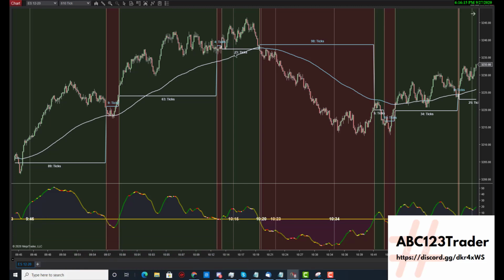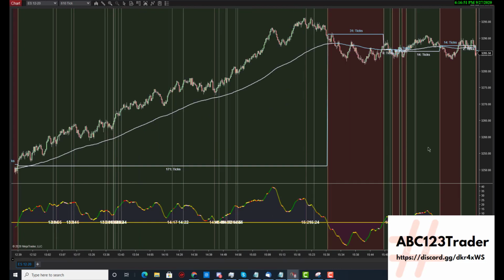ABC123_SuperTrend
This is an Instructional Video on how to use the SuperTrend Indicator.

sdflkjwerjlklkjsfkljwesdflkjewwsa